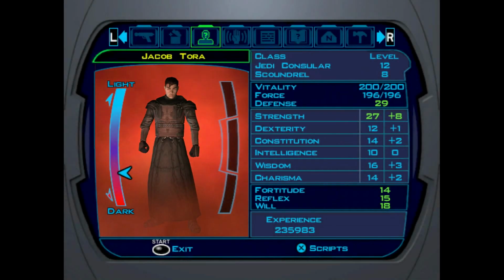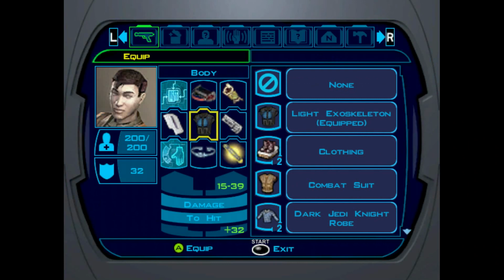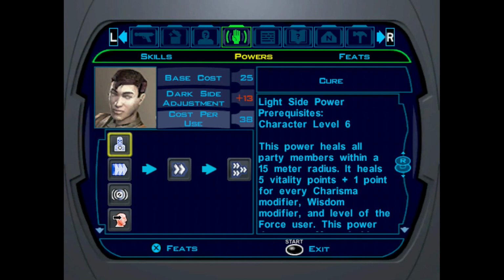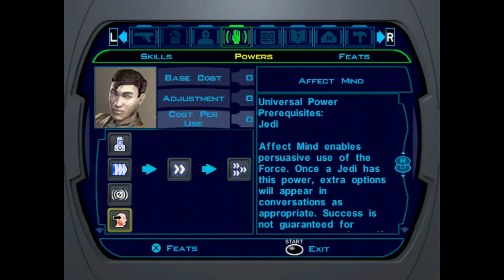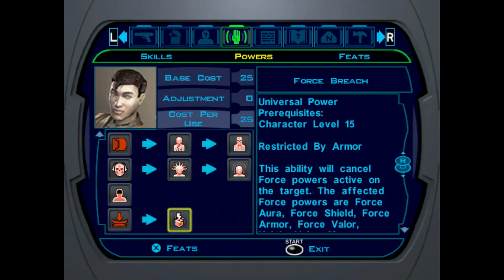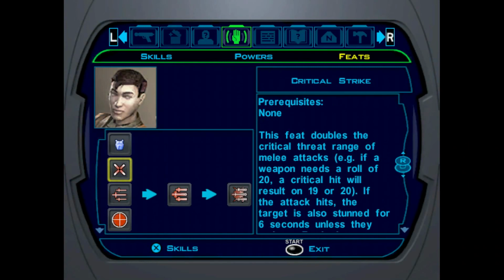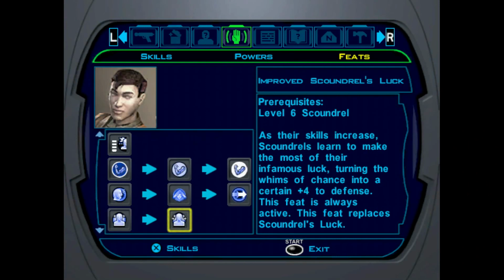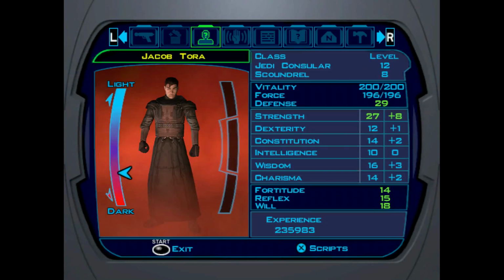KOTOR: Build Crafting Review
Wanted to share my thoughts on a build for the Kotor Playthrough!

About Star Wars: Knights of the Old Republic

It is four thousand years before the Galactic Empire, hundreds of Jedi Knights have fallen in battle against the ruthless Sith. You are the last hope of the Jedi Order. Can you master the legendary power of the Force™ on your quest to save the Republic? Or will you fall to the lure of the dark side?